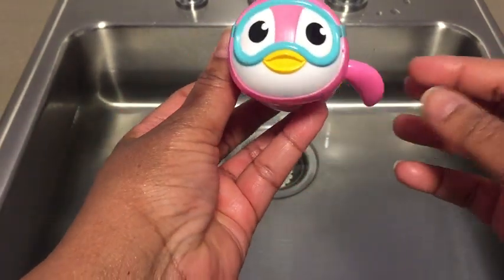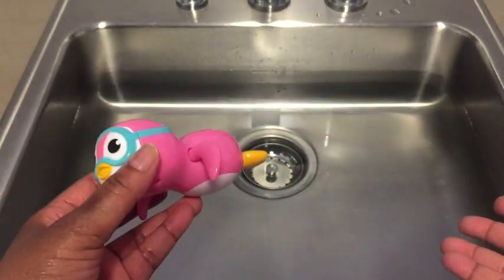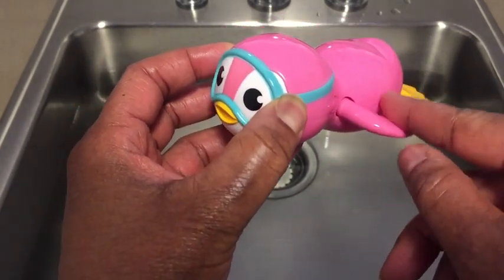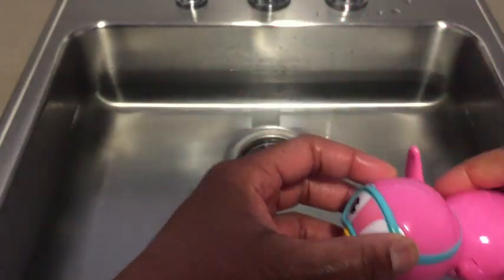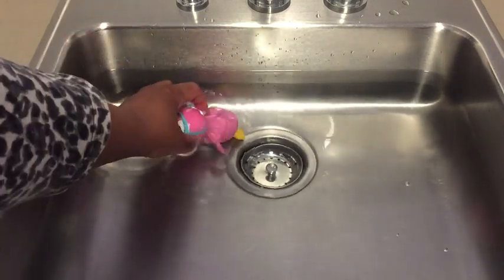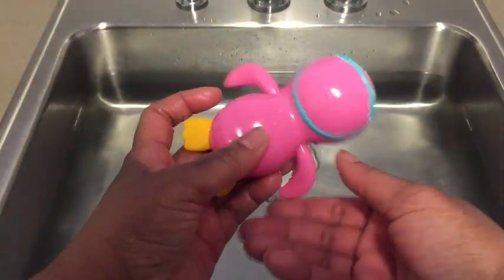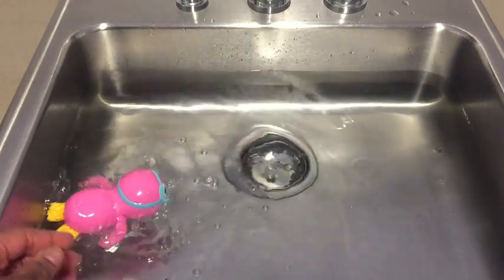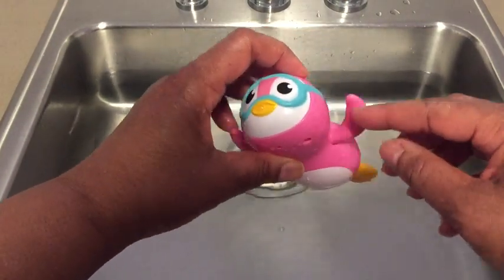Munchkin® Wind Up Swimming Penguin Baby and Toddler Bath Toy, Pink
The Munchkin Wind Up Swimming Penguin Baby and Toddler Bath Toy is a fun and interactive toy designed for children during bath time. The toy features a cute and friendly penguin design that is sure to capture the attention of little ones.

✅ Munchkin® Wind Up Swimming Penguin Bath Toy